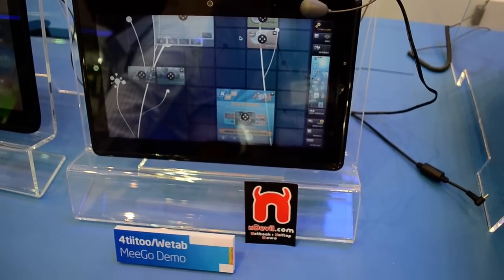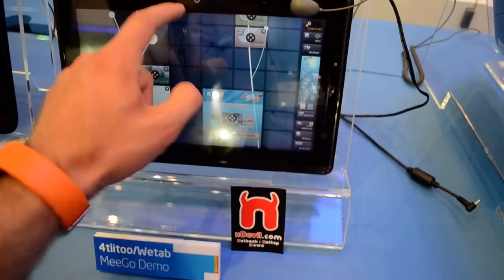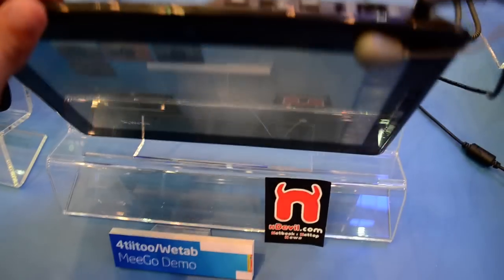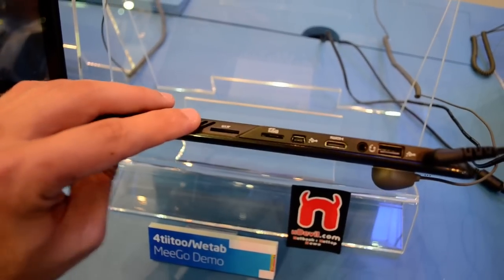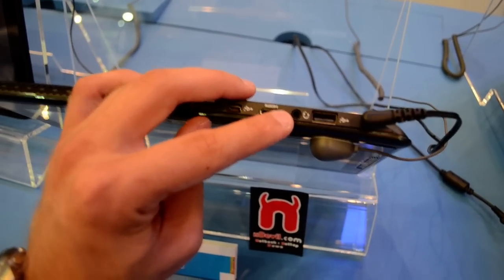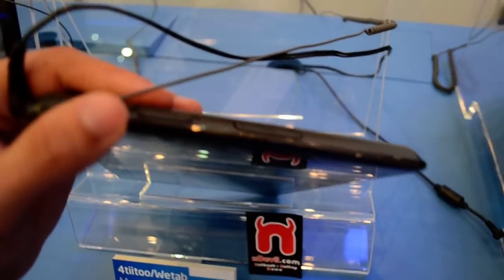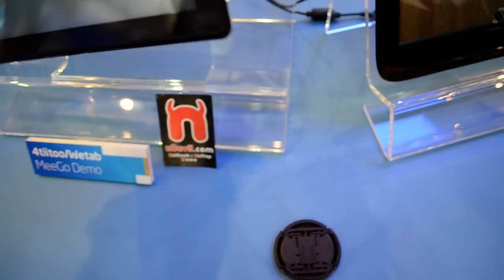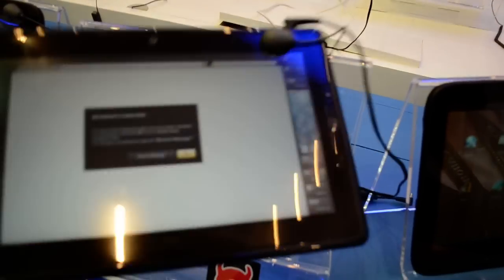WeTab 10.1 Inch with Intel Oak Trail at Computex 2011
- WeTab with 10.1 Inch screen in a quick Hands on.